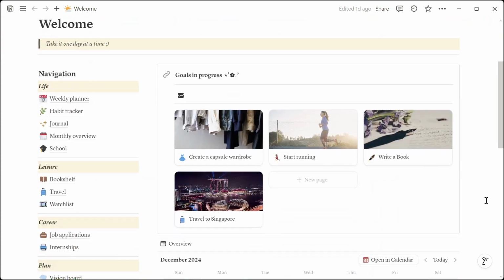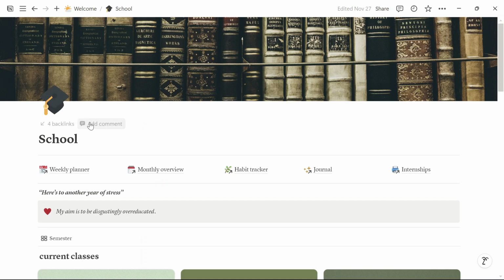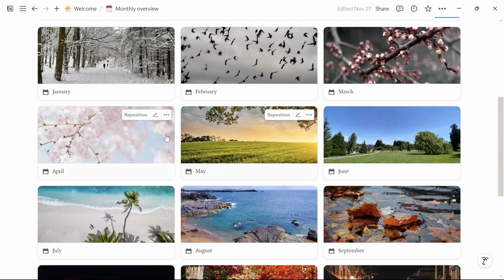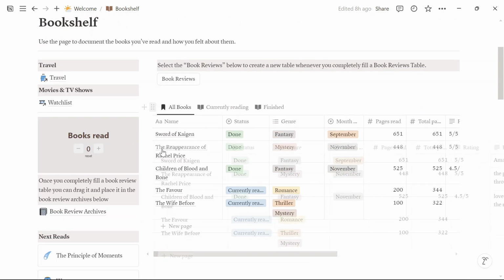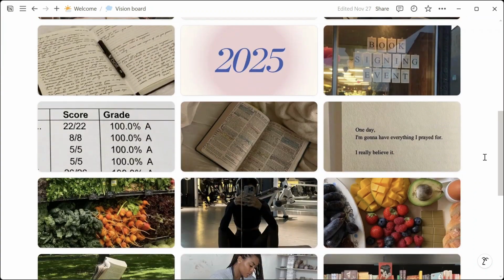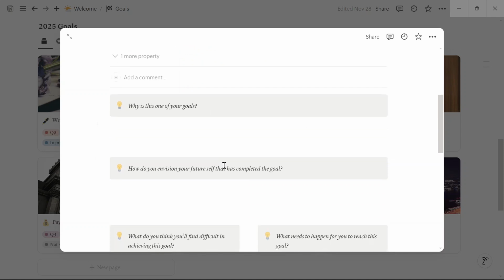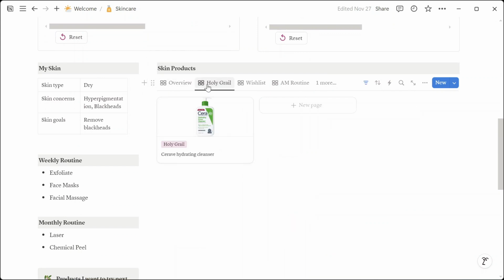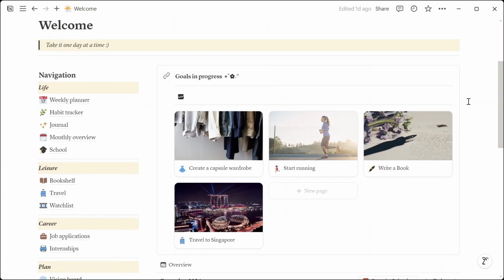the ultimate 2025 notion tour as a current med student | how I organize my life + 2025 goal planning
Hi! In today's video, I'm giving you a tour of my 2025 Notion Planner. This template is what I use to stay organized, keep track of my goals and stay on top of school, especially as a med student.

xoxo,
SimplyNotion

Chapters
00:00 - intro
00:14 - home page
01:31 - weekly planner & school
04:01 - monthly overview
04:23 - journal
04:52 - habit tracker
05:16 - bookshelf
06:23 - travel
06:52 - watchlist
07:35 - job applications & internships
07:59 - vision board
08:35 - goals
10:20 - fitness
10:33 - recipe book & meal planning
11:21 - skincare
12:16 - budget & expense tracker
13:44 - outro